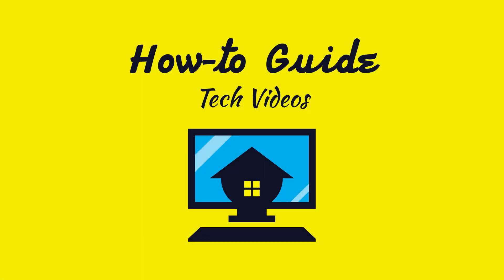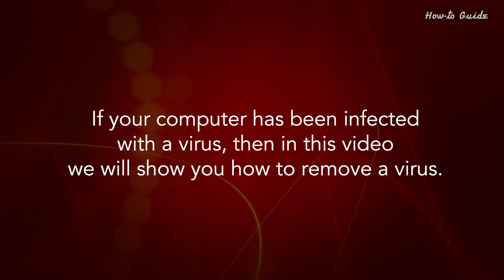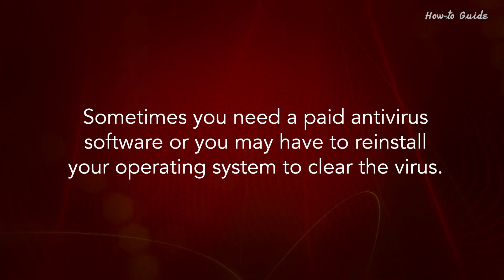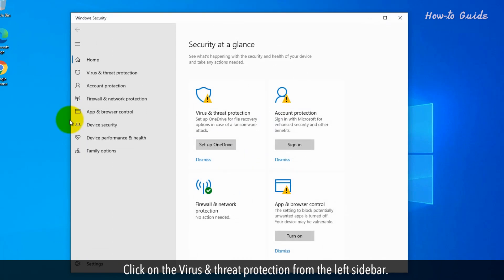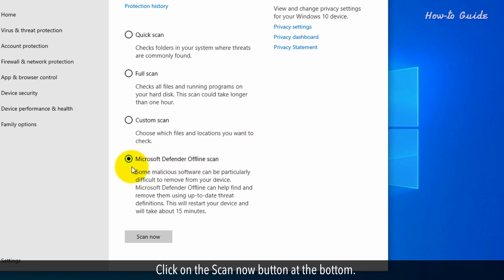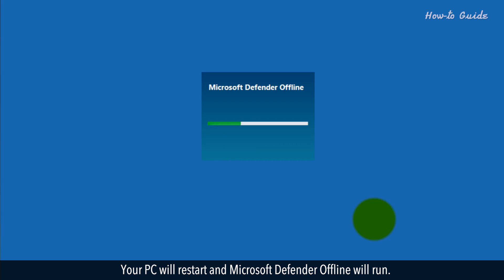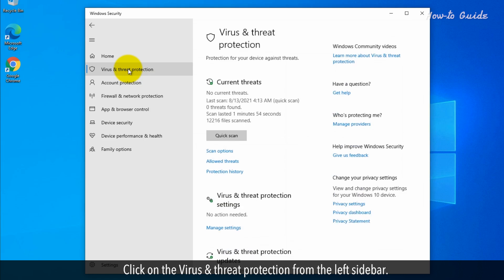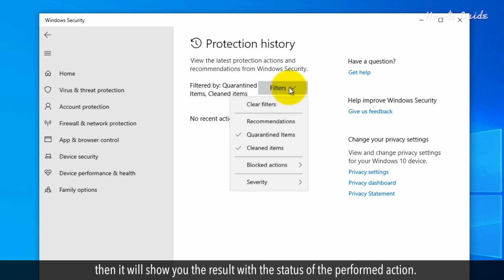How to Remove a Virus :Tutorial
If your computer has been infected with a virus, then in this video we will show you how to remove a virus. Microsoft Defender is a feature that comes in Windows 10. We will see the way to use it for virus removal. It is not sure that all viruses will be clear by using this feature. Sometimes you need a paid antivirus software or you may have to reinstall your operating system to clear the virus.
1. On your desktop screen, type “windows security” in the search bar at the bottom right of the taskbar.
2. From the search result, click on the Windows Security App.
3. Click on the Virus & threat protection from the left sidebar.
4. Under the Current threats on the right-side panel, click on the Scan options.
5. Scroll down and select the Microsoft Defender Offline scan.
6. Click on the Scan now button at the bottom.
7. Read the alert message on the screen, and then click on the Scan button.
8. Click on the Yes button in the confirmation box.
9. Your PC will restart and Microsoft Defender Offline will run.
10. This will start scanning and it will take time to complete.
11. After restarting the Windows, go the Window Security again.
12. Click on the Virus & threat protection from the left sidebar.
13. Under the Current threats on the right-side panel, click on the Protection history.
14. You can use the Filters options to see the status of your scanned PC. If any virus is detected, then it will show you the result with the status of the performed action.